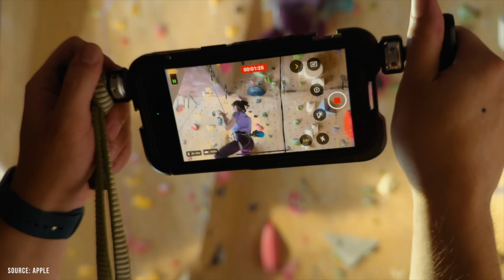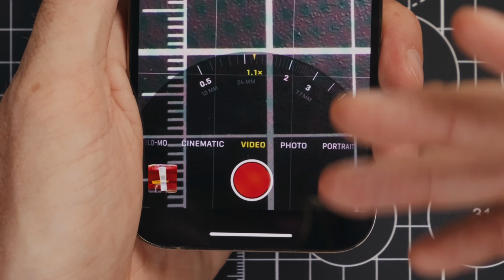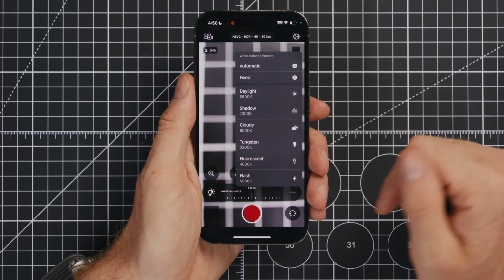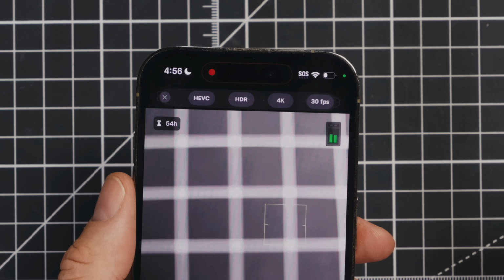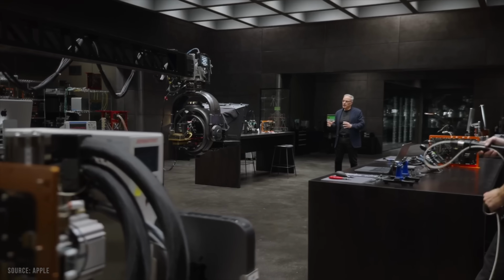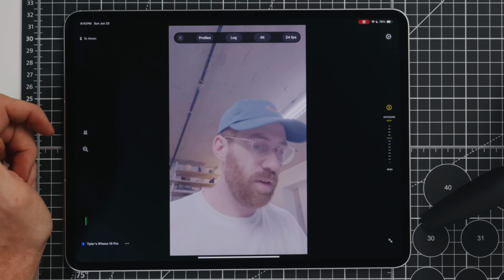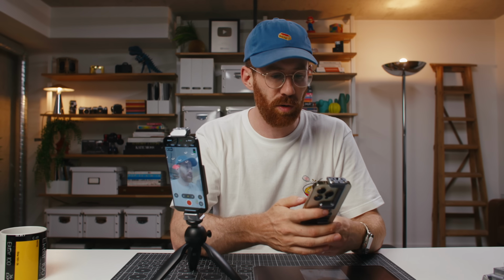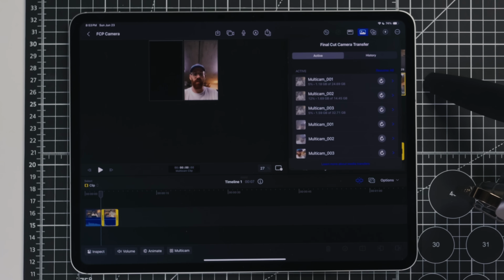How to use Final Cut Camera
Complete guide to Apple's Final Cut Camera app and using it for multicam iPad videos